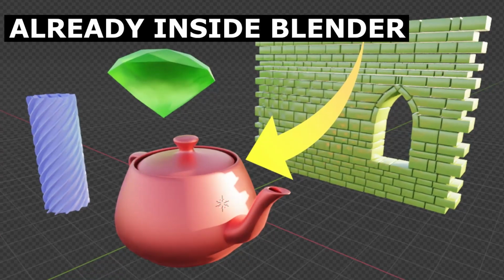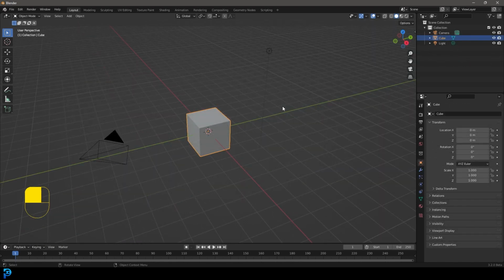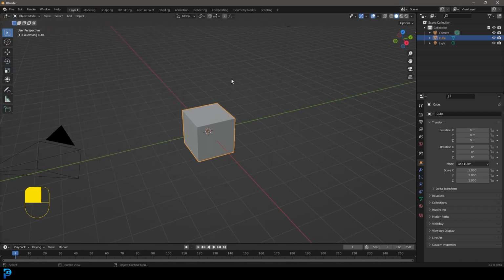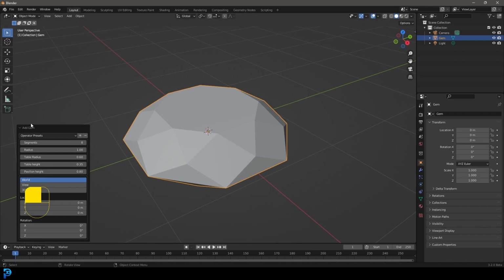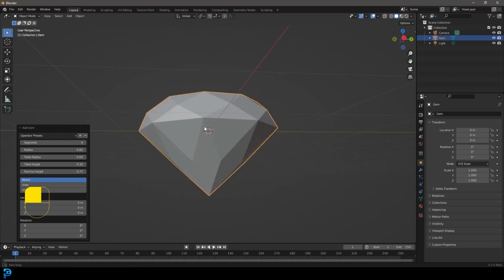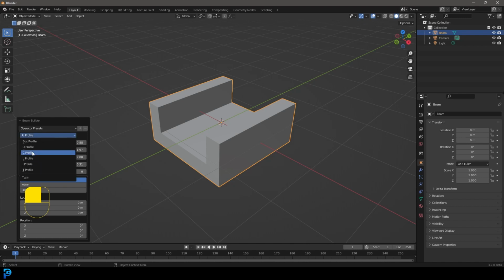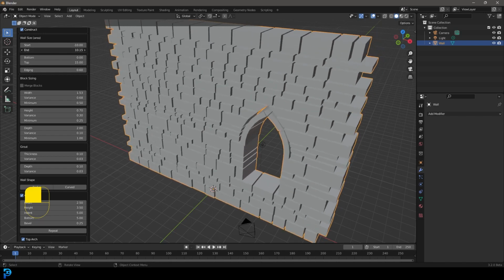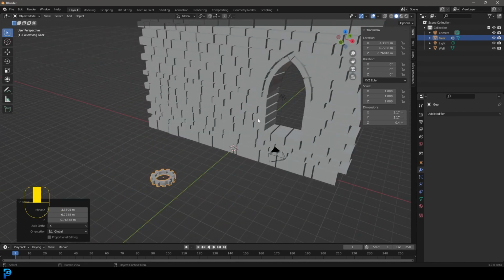Blender Has Extra Objects Built In: Blender FYI Quickie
Blender has a lot more up it’s sleaves with extra mesh items. Learn a bit about all that in this FYI Blender quicky.